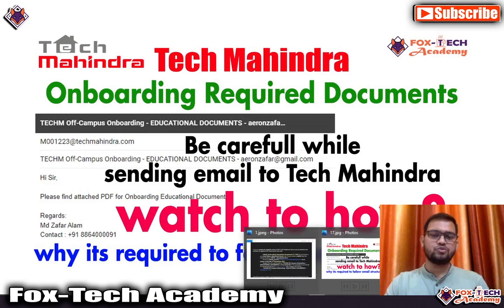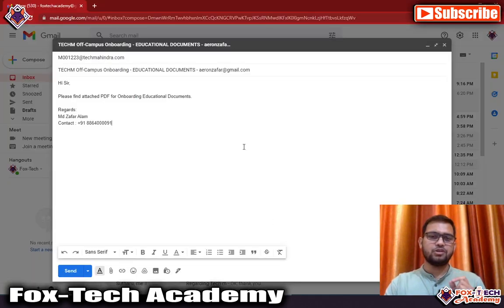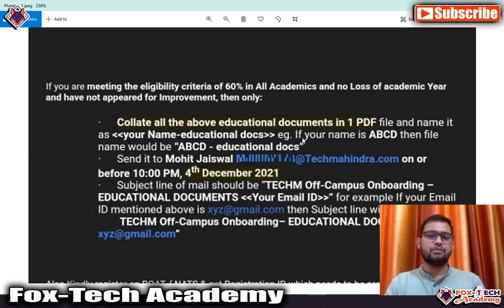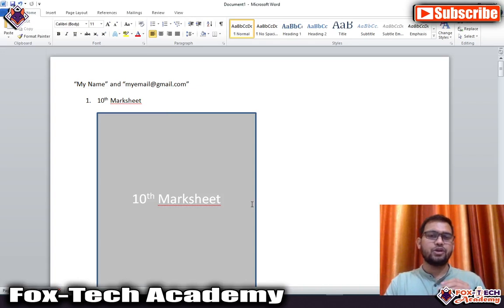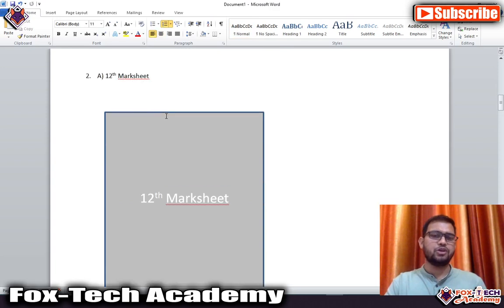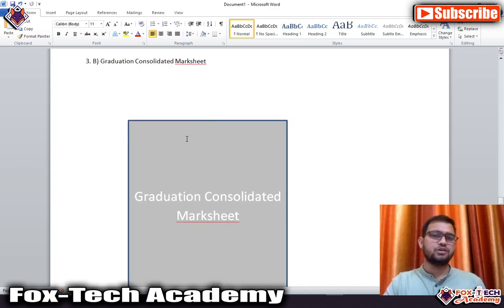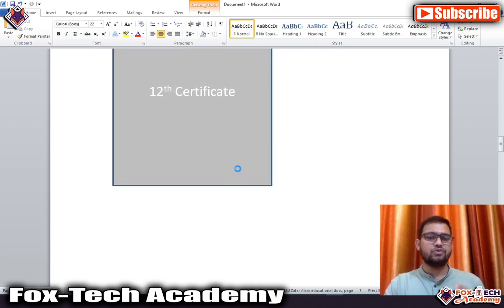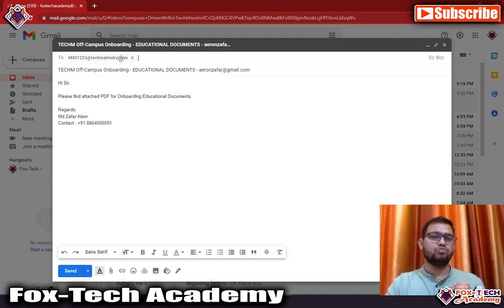Tech Mahindra Onboarding Documents | How to create PDF for all the documents? | Create one PDF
Hi, I have created a special whatsapp group for all those students who got selected in Tech Mahindra and got email on 2nd December.
Below is link for the group, please join and be updated!

Thanks :
Fox Tech Academy